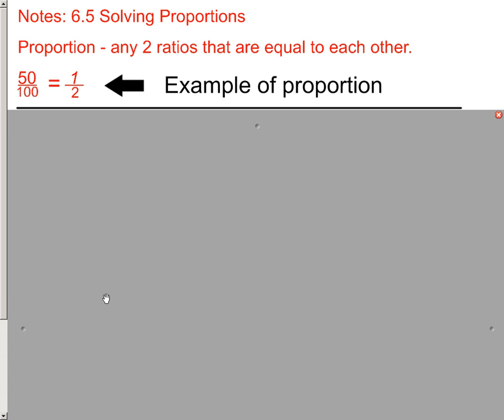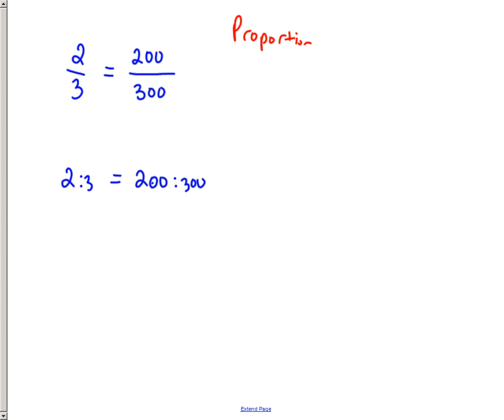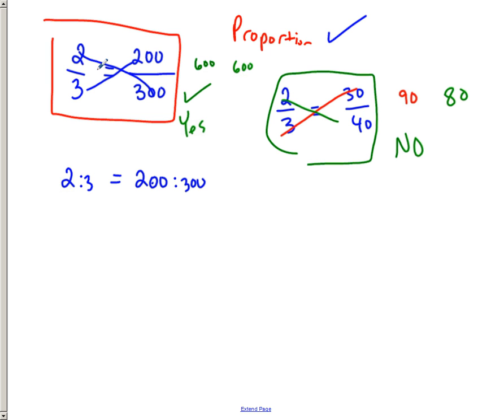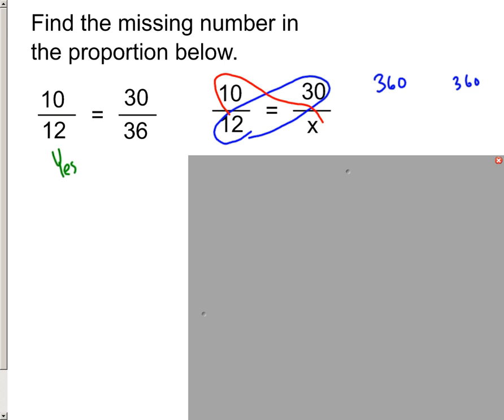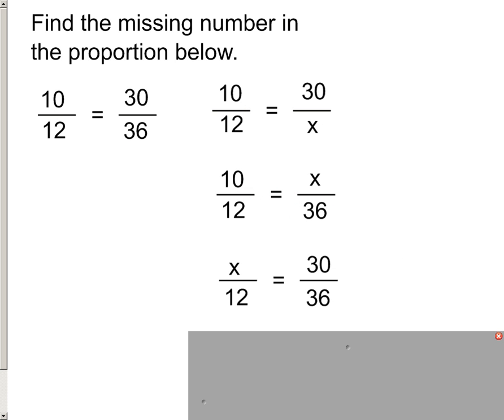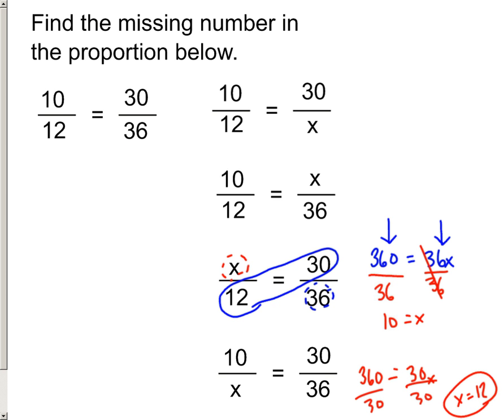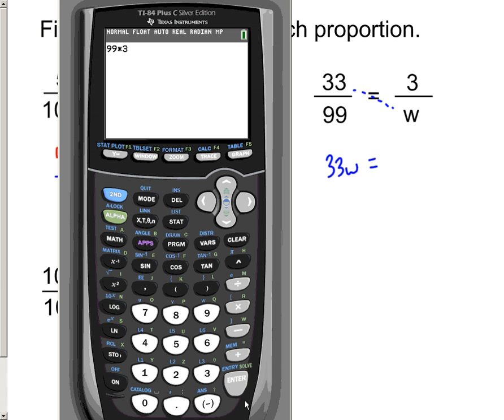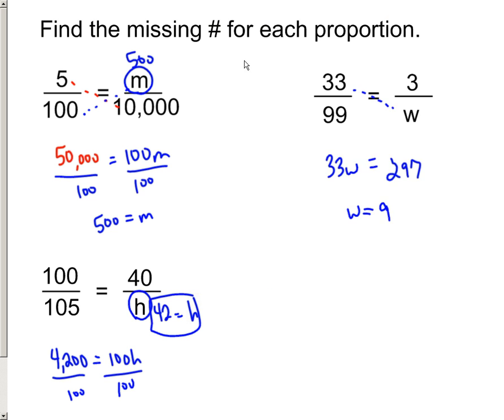6.5 Solving Proportions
What is a proportion?  How to determine if two ratios make a proportion?  How to find the missing number of a proportion?